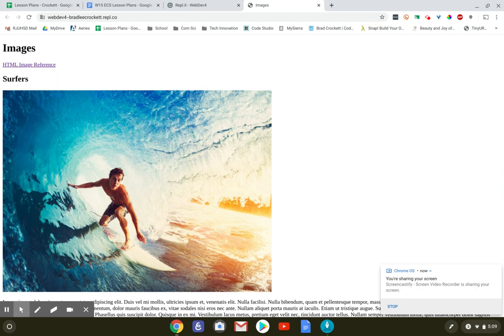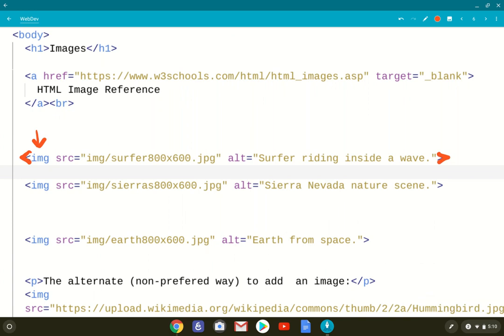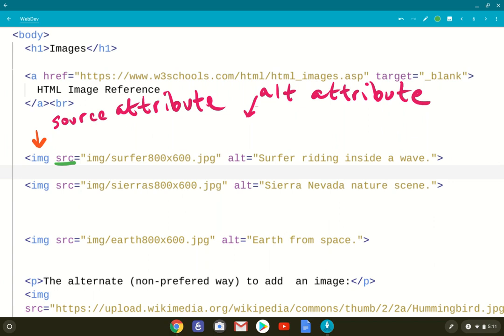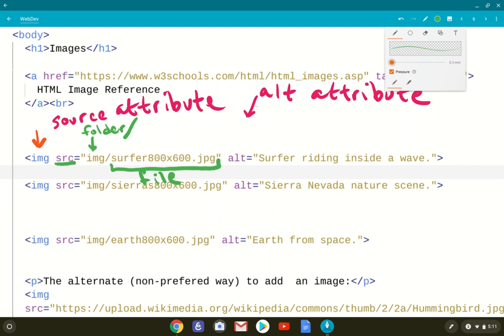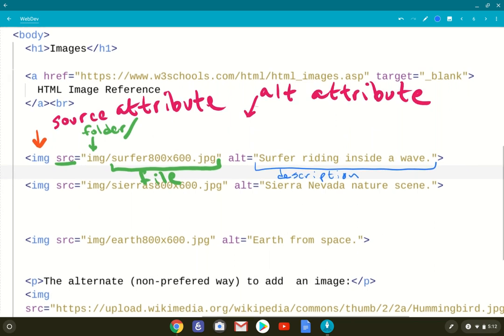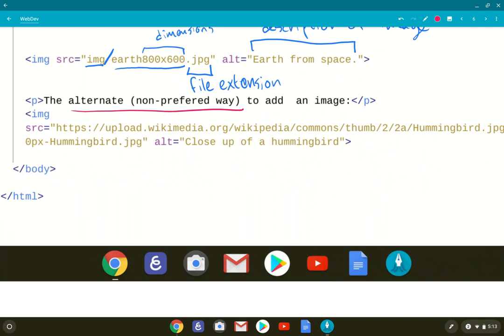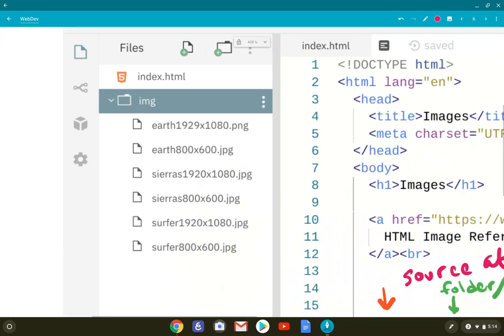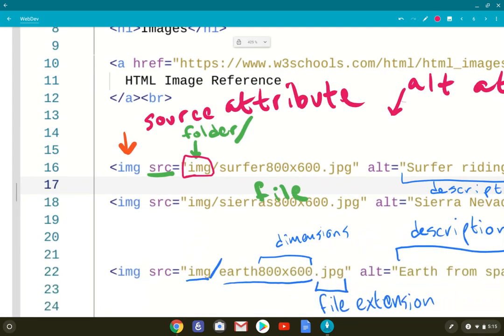HTML Images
How to add images to your website in HTML.